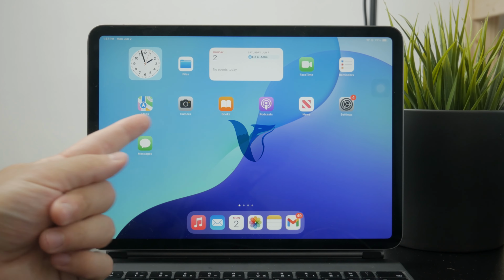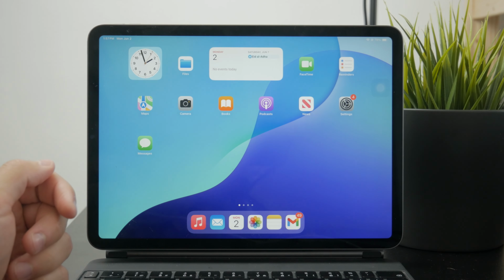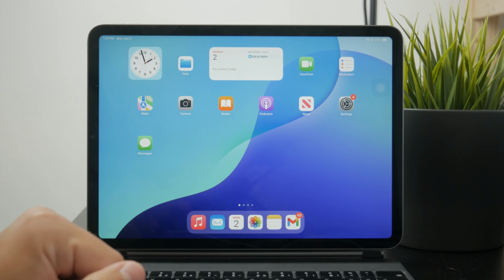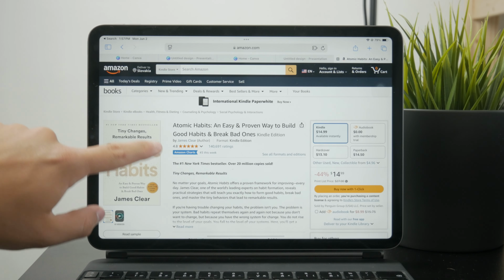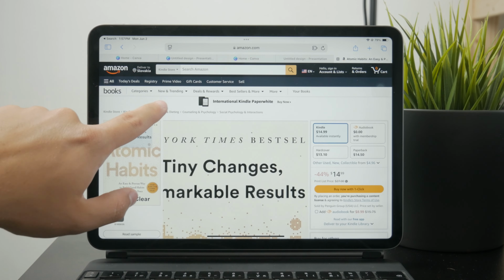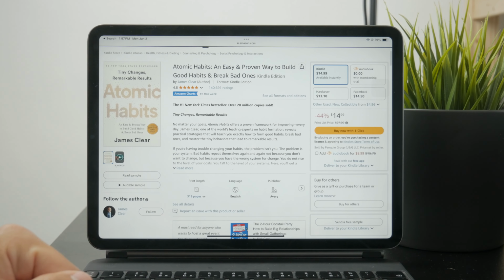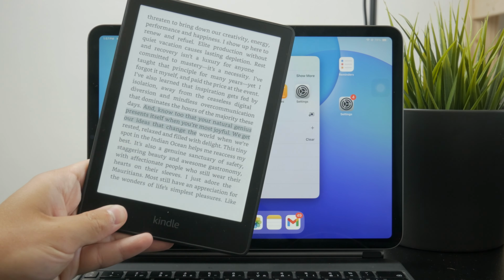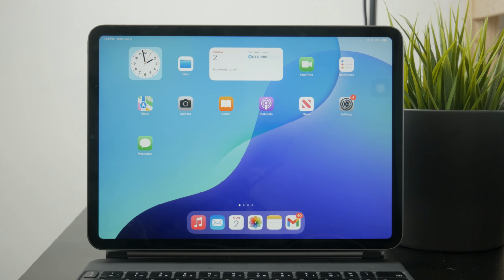How to Use Amazon Kindle (guide)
New to Kindle? This video walks you through everything you need to know to start reading books on the Amazon Kindle app or device with ease.